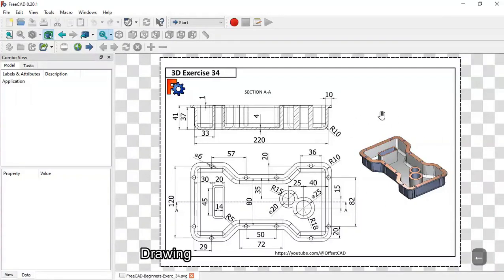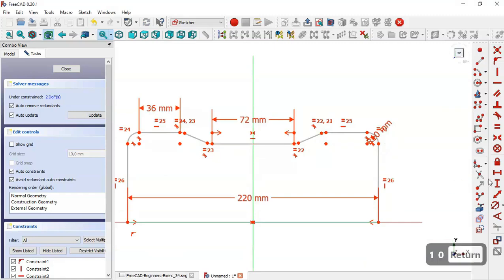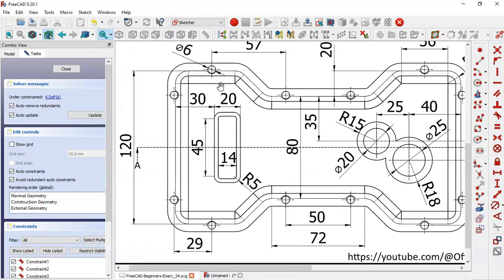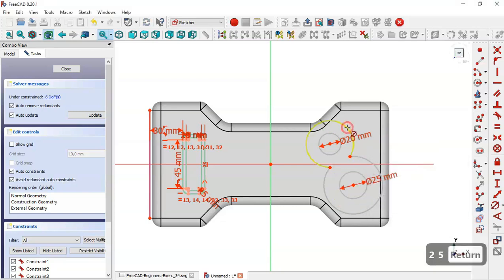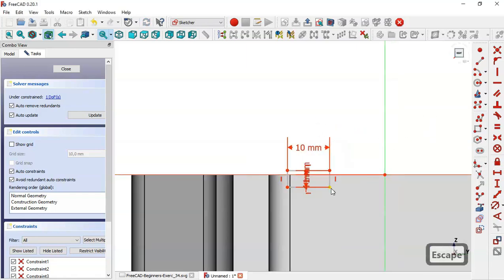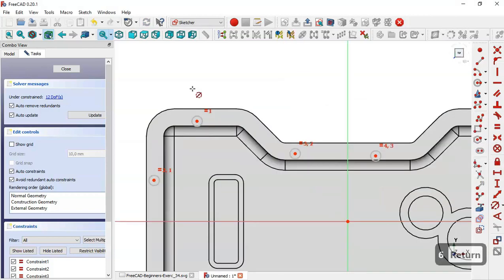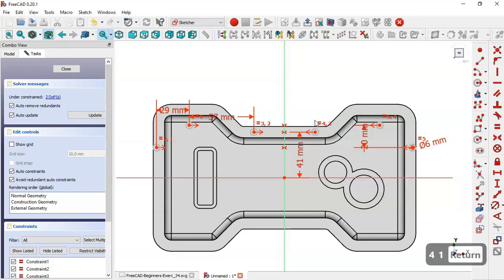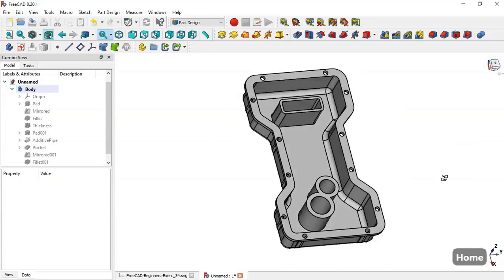FreeCAD Beginners tutorial: practical exercise 34